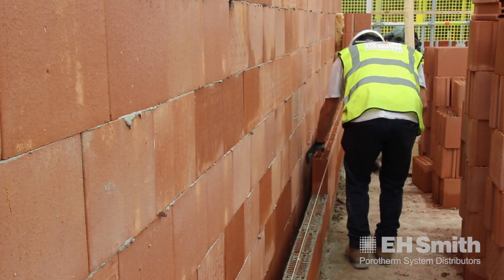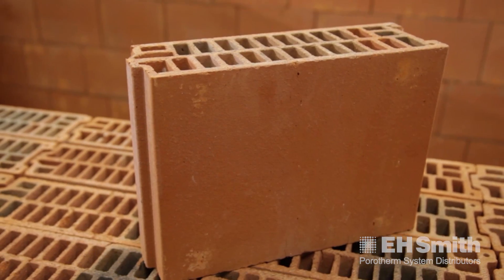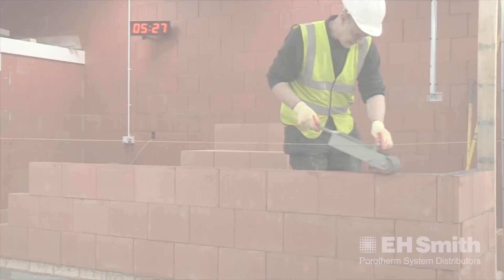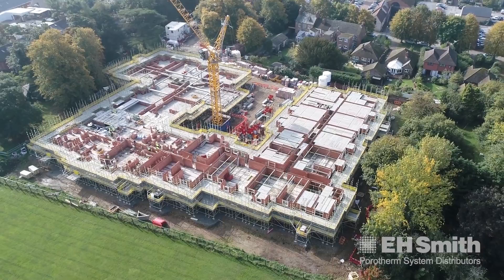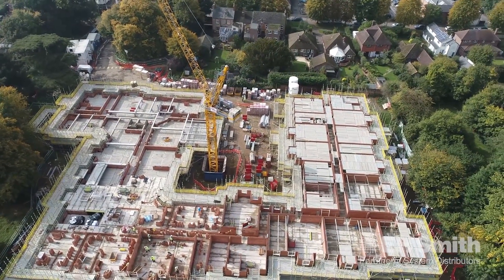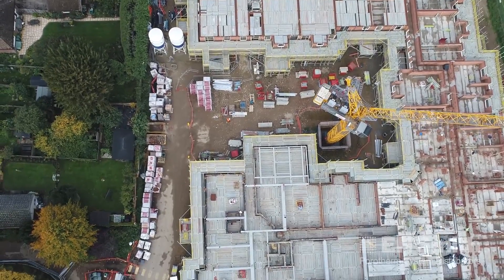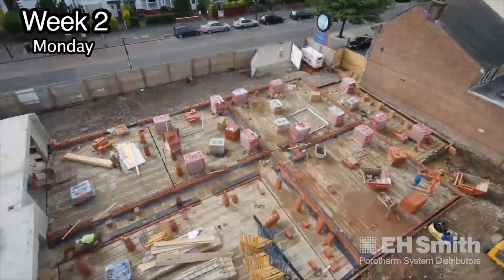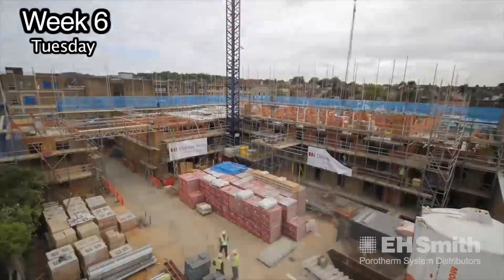Benefits of Porotherm from industry advocates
Porotherm is a clay block walling system that is a quick, cost-effective and highly sustainable alternative to traditional concrete blockwork.

Join UK's latest build trend